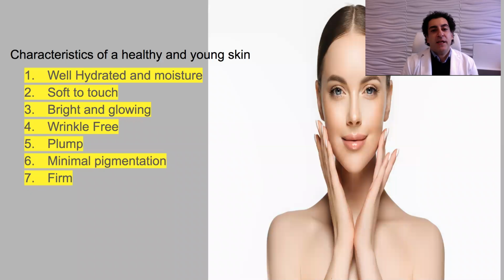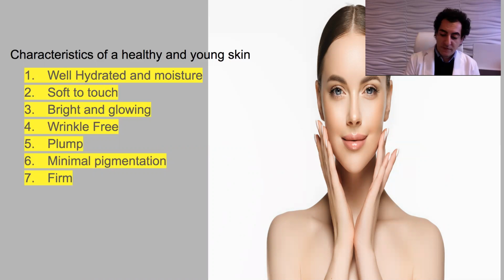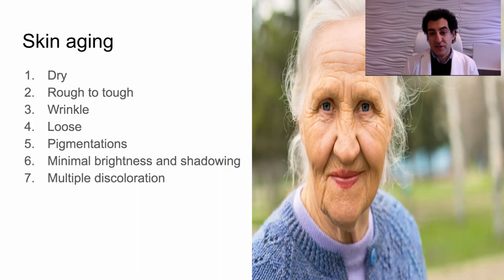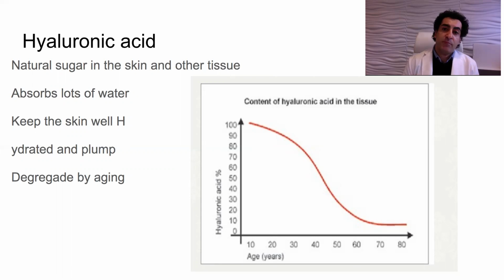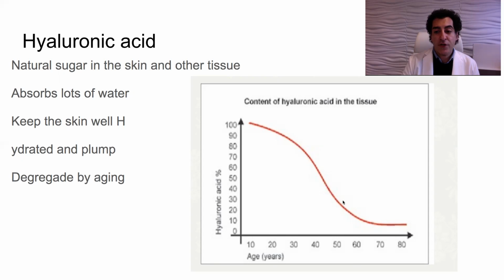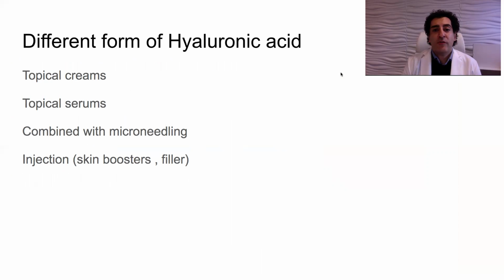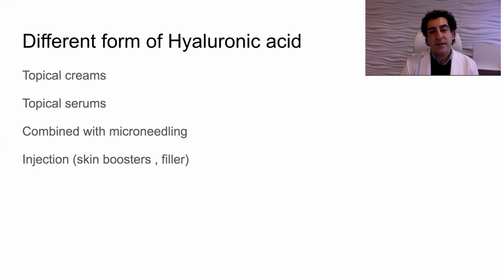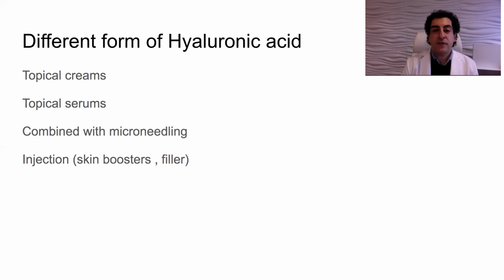Hyaluronic acid and skin beauty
Introduction to Hyaluronic acid